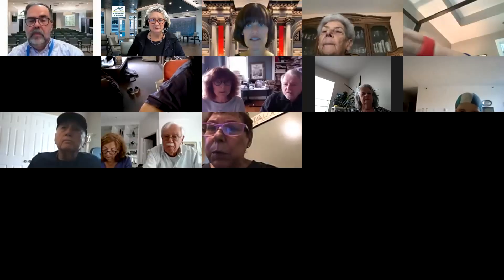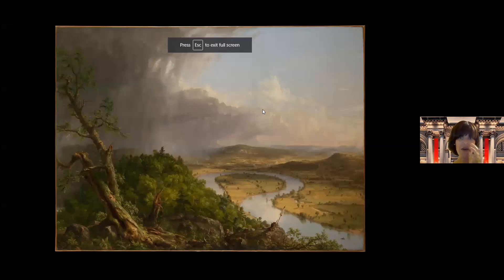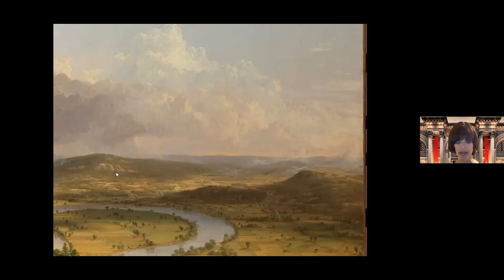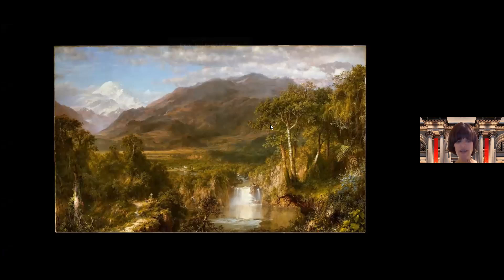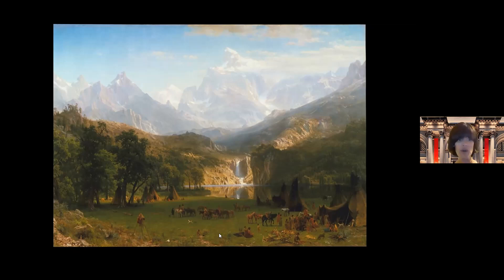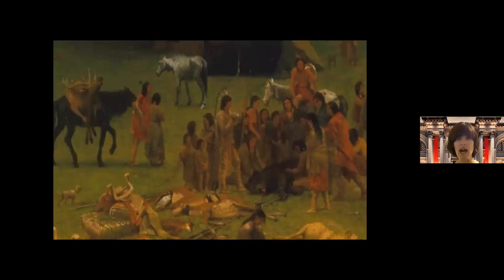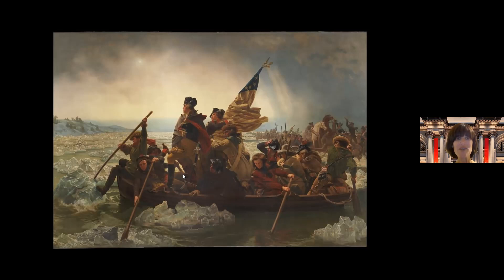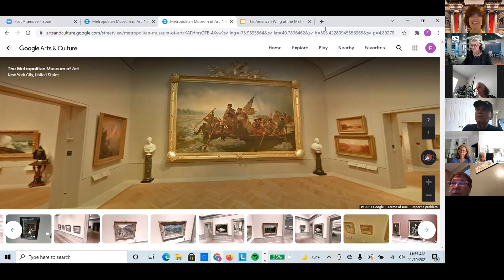The American Wing of the Metropolitan Museum of Art Elana Kaplan